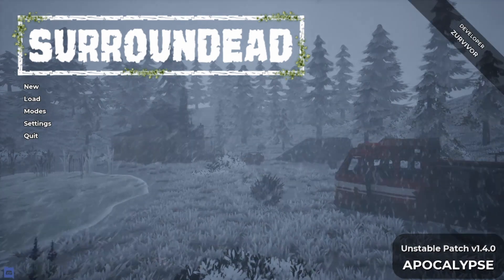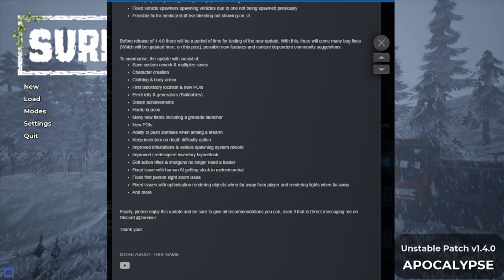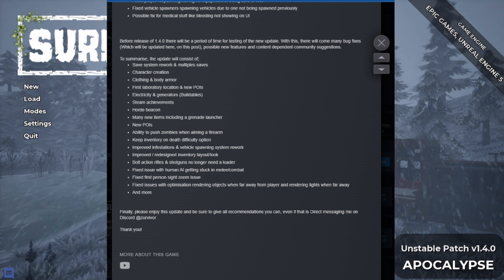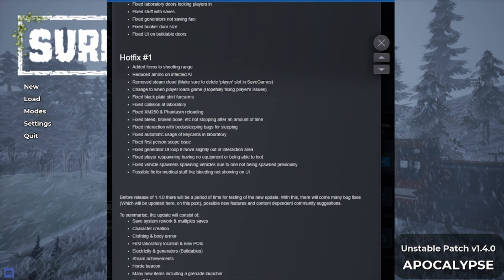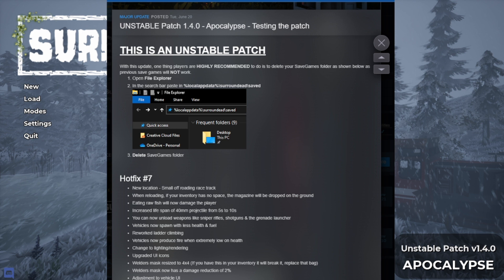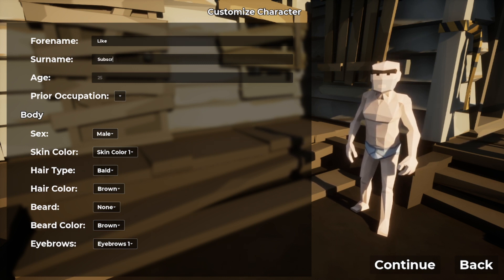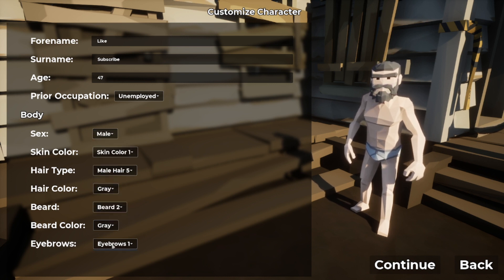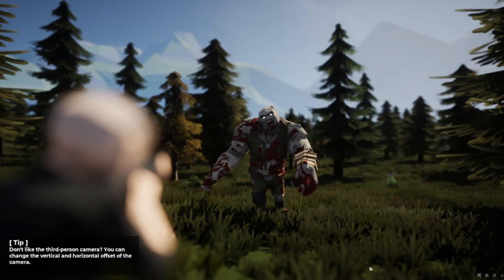Surroundead 1.4.0 Apocalypse unstable patch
Today we cover the unstable patch 1.4.0 for Surroundead